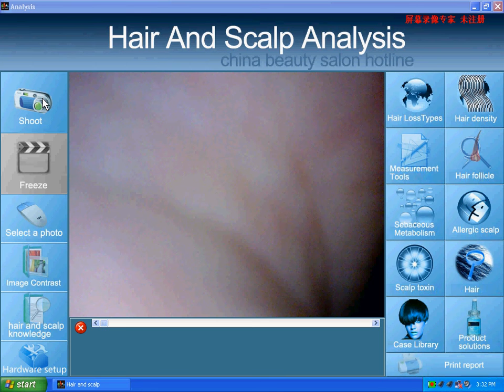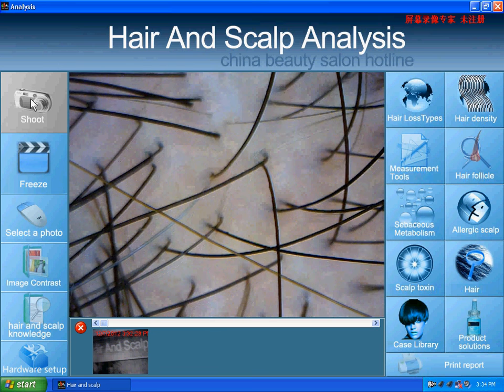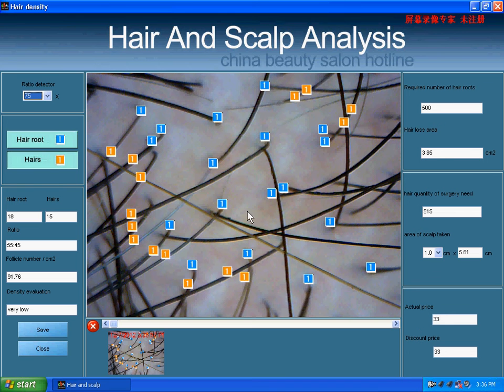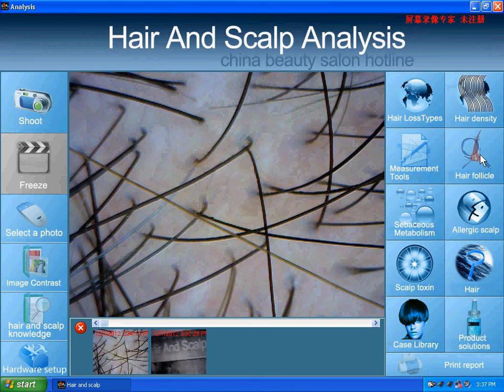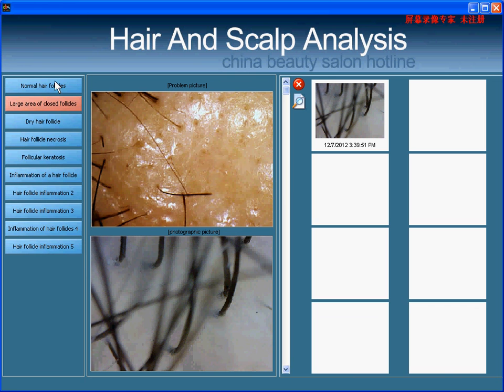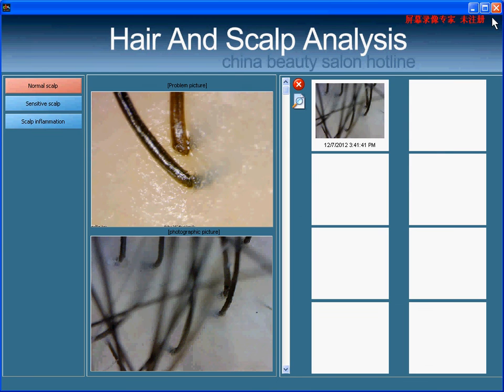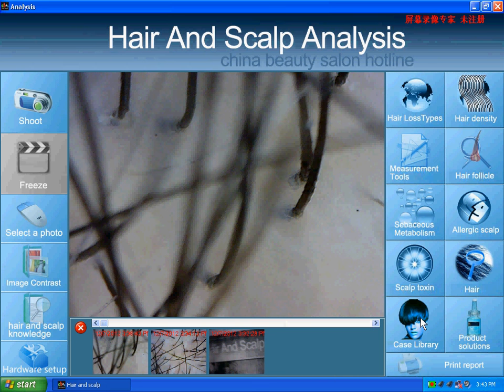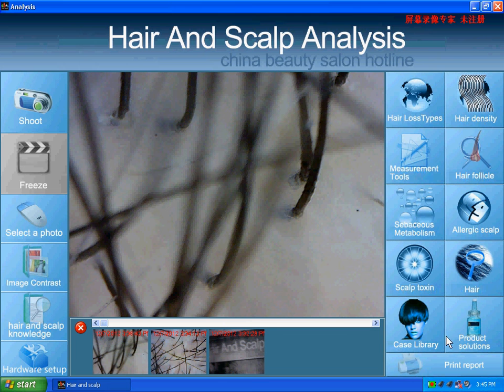skin and hair anylysis machine